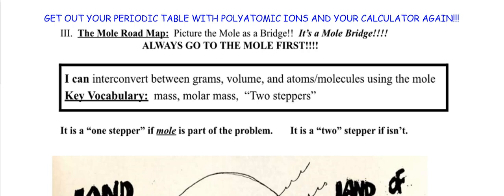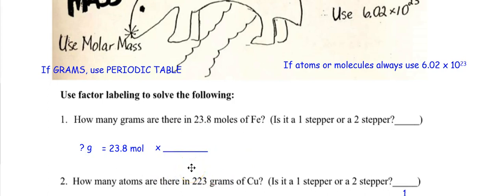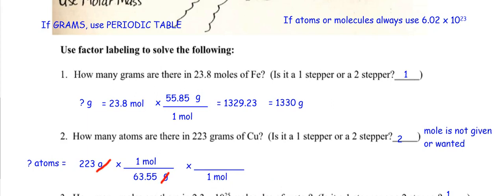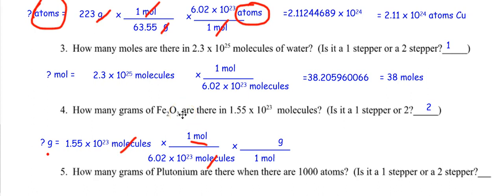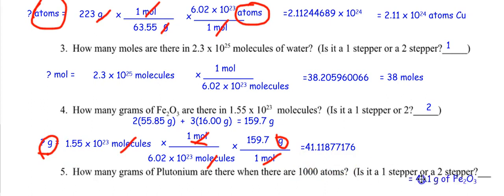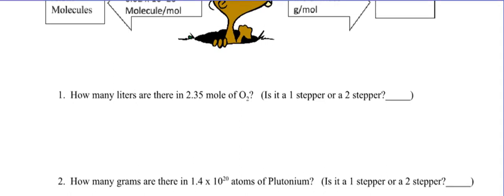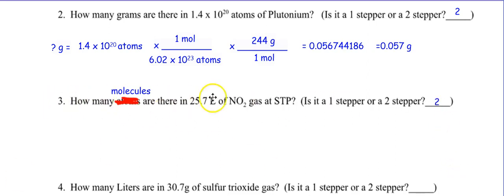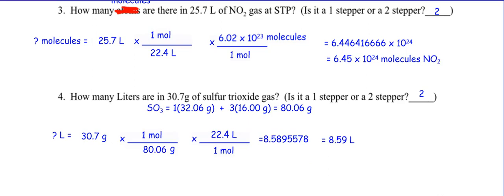ChemStar 7 3#6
Conversion between atoms, mass, and volume - 2 steppers